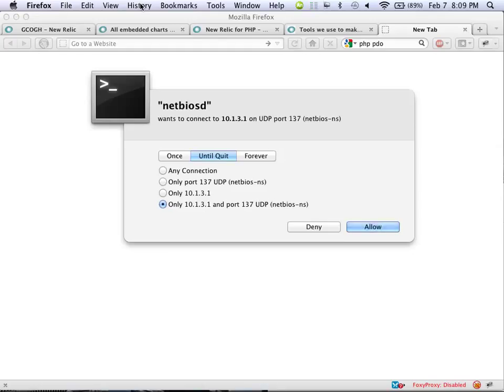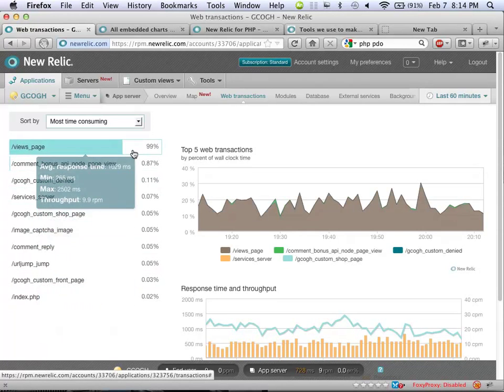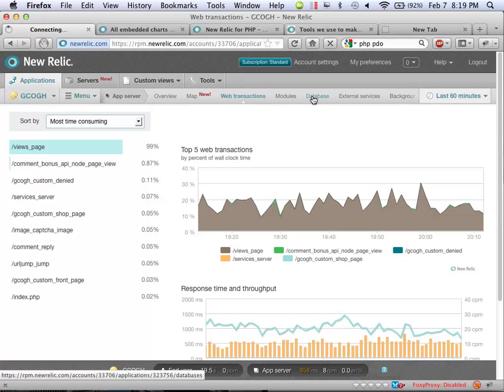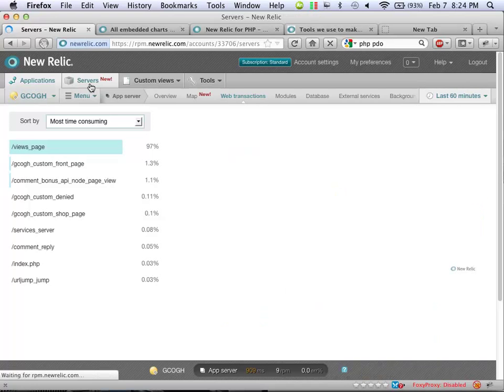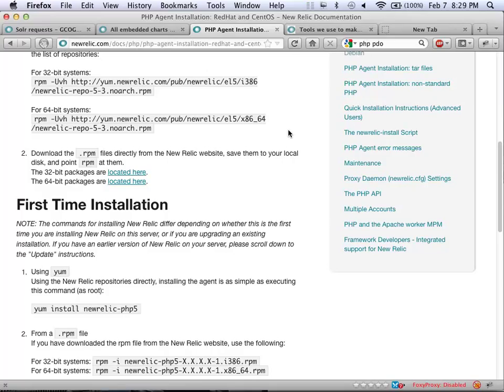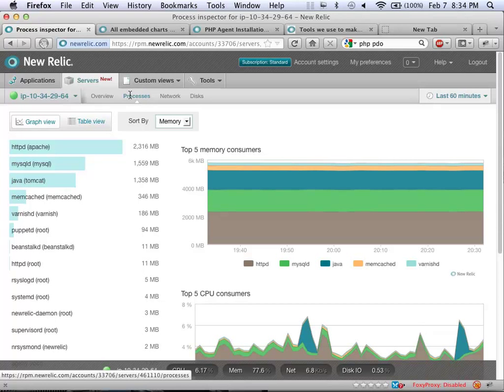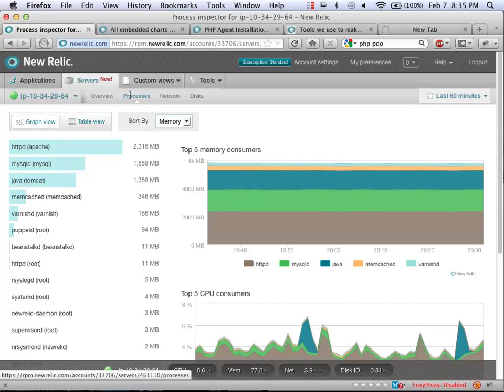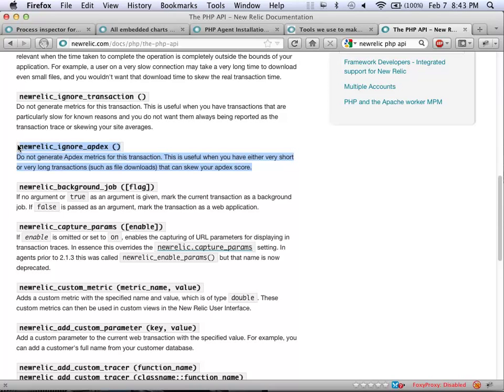The Magic of NewRelic